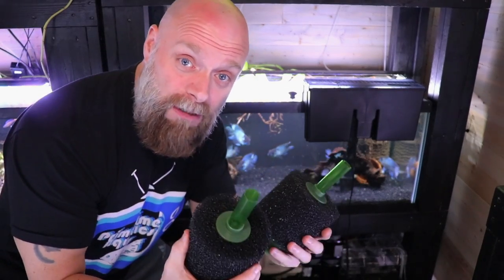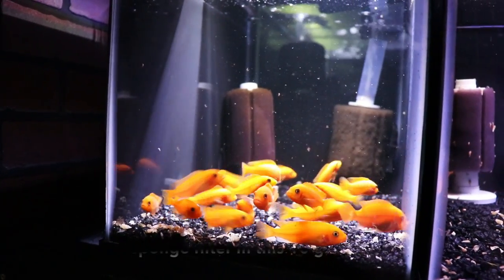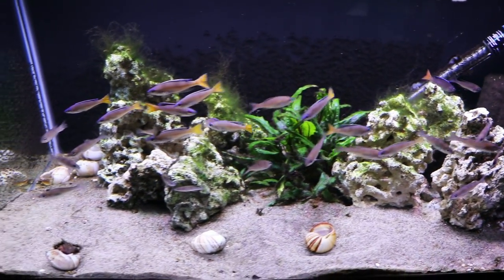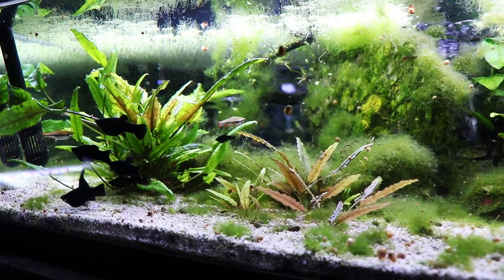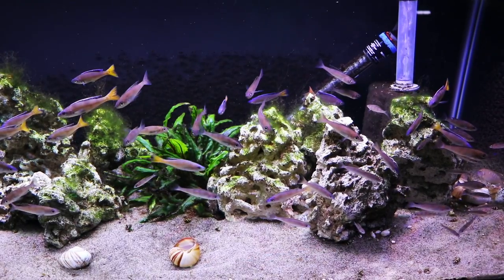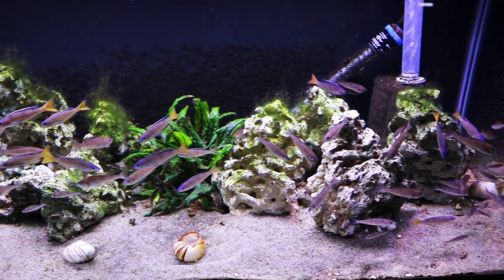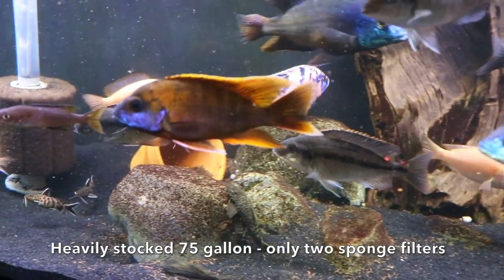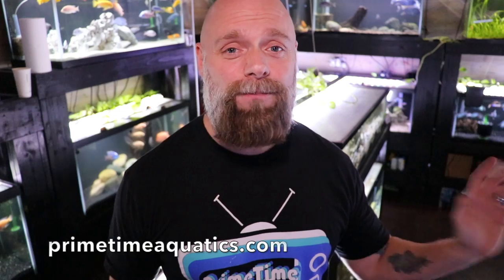Can You Over-Filter a Fish Tank? Stop WASTING Your MONEY!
In this video we discuss whether or not it's possibly to over-filter a fish tank. Fish tank filtration can contribute to the cost of a fish tank in a significant way. Is the extra money worth it?